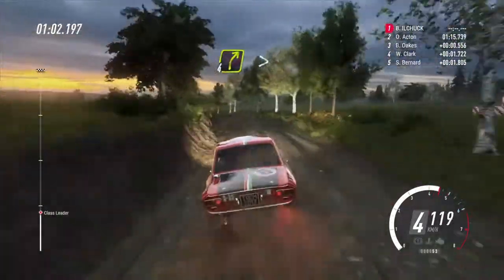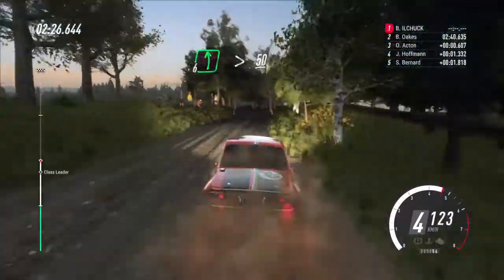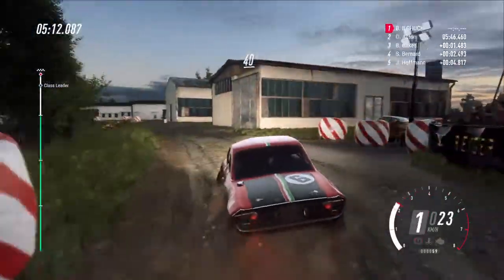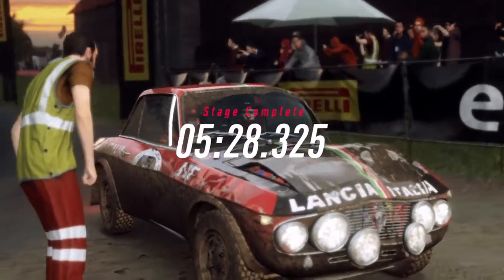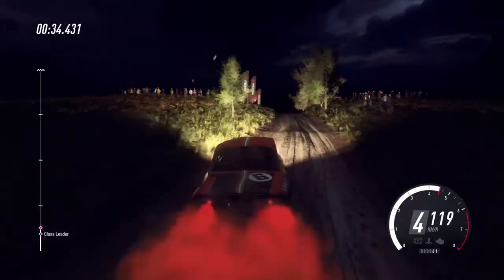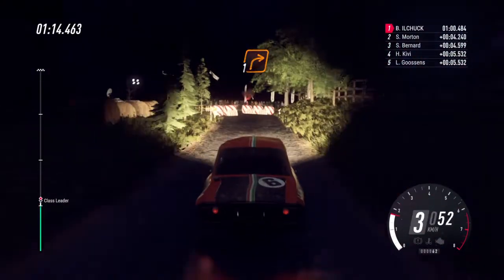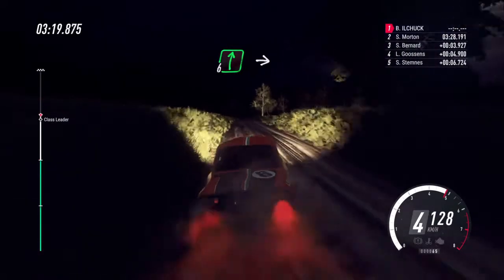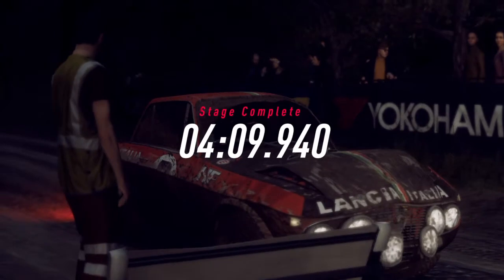DiRT Rally 2.0 - Карьера Ралли (Польша 3-4)